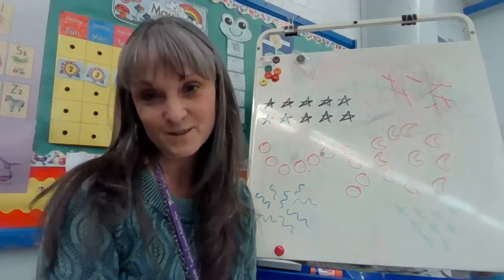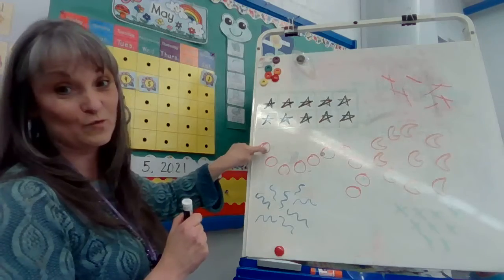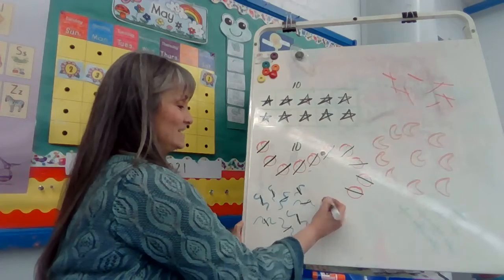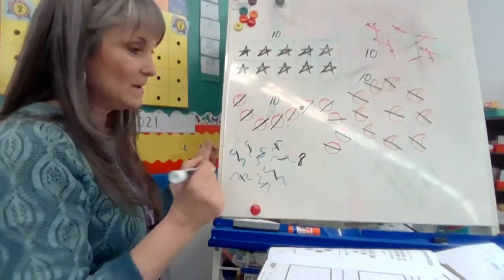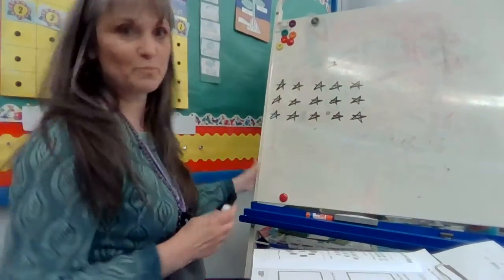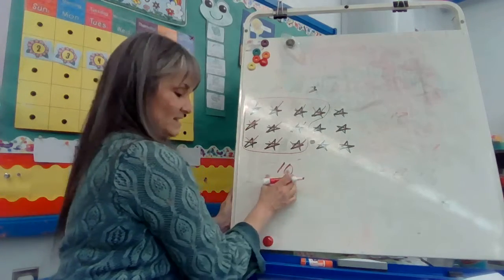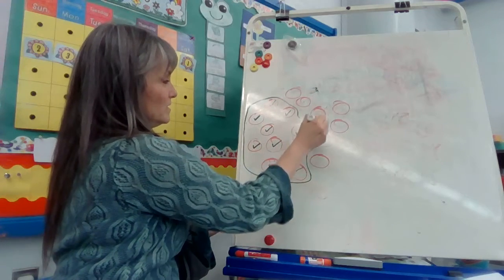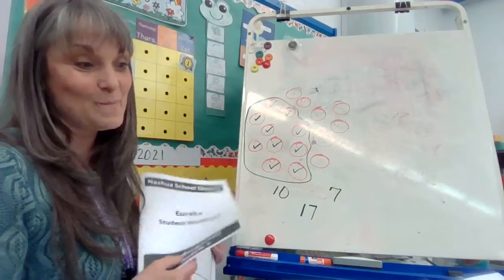May 102021 Math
For this lesson, your child will need pages 1 and 3 in their Module 5 workbook and a pencil.